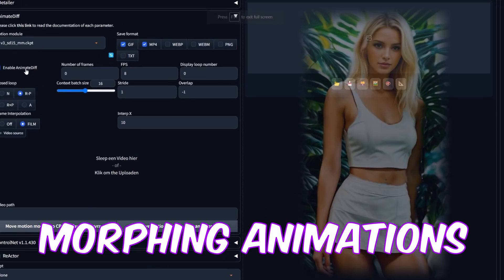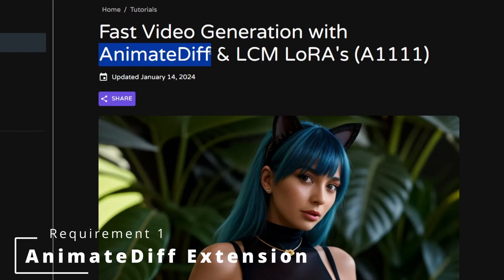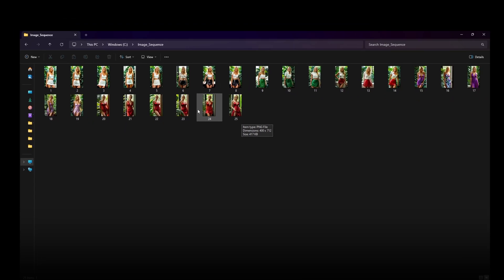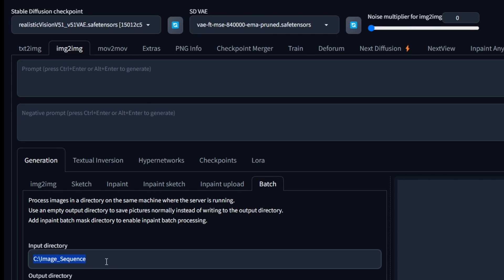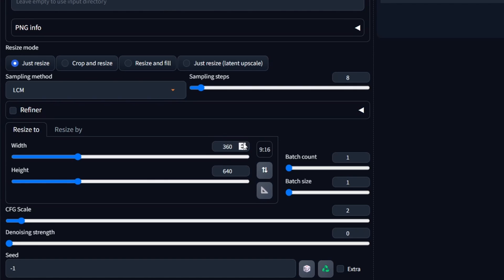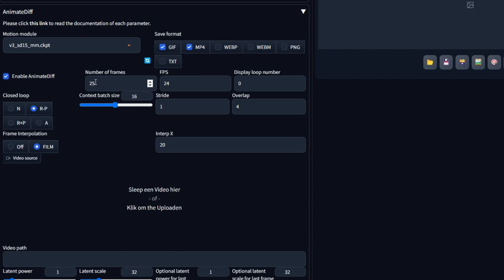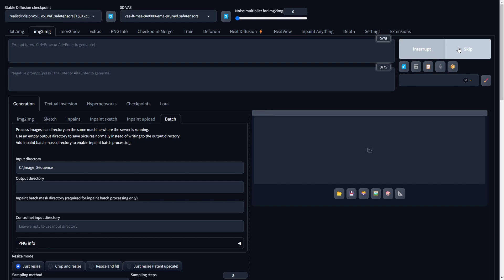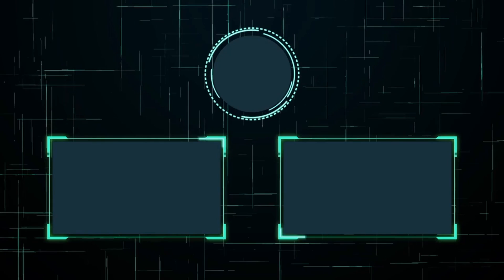Morph Animations made EASY with AnimateDiff and Stable Diffusion (A1111)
Effortlessly master morph animations with the AnimateDiff Extension (A1111) and the application of frame interpolation. Explore the skill of seamlessly transforming an image sequence into captivating morph animations.

Timestamps
0:00 - Introduction Morphing Animations (Frame interpolation)
0:28 - Requirement 1: AnimateDiff Extension
0:52 - Requirement 2: Image Sequence
1:18 - Img2img Settings (Stable Diffusion)
2:47 - AnimateDiff Settings (Frame Interpolation)
3:41 - Example & File Location (Morphed Animation)
4:25 - Recommended Videos

📺 Watch the entire video for more information!